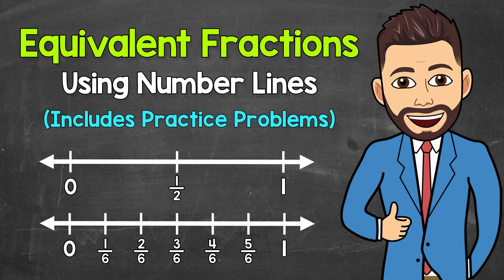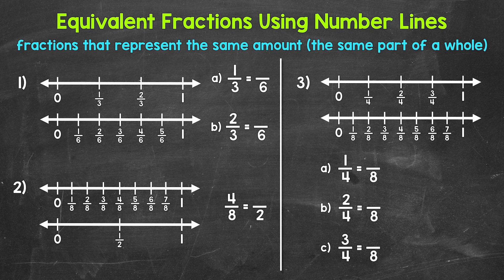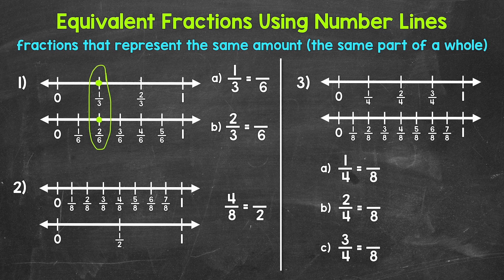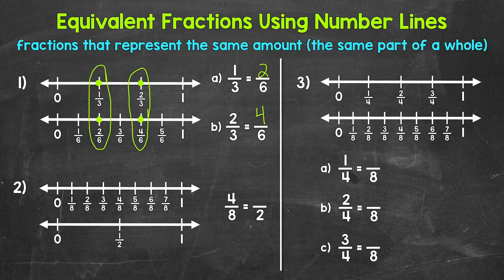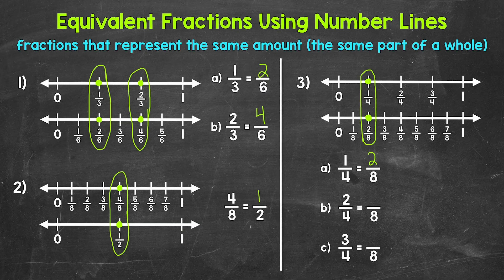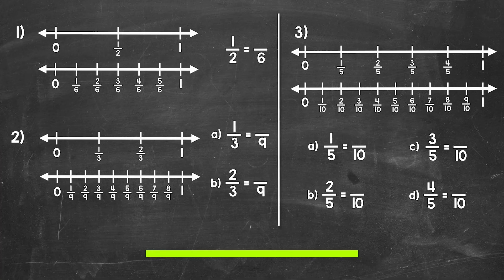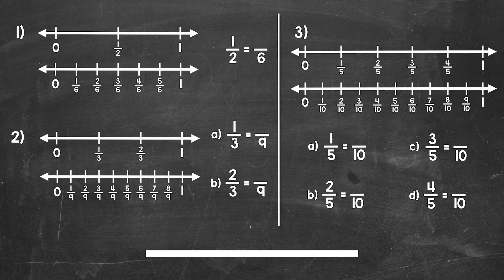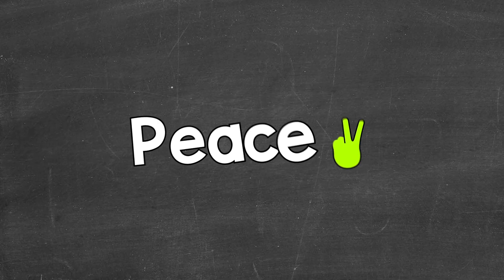Equivalent Fractions Using Number Lines (Practice Problems Included) | Math with Mr. J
Welcome to Equivalent Fractions Using Number Lines with Mr. J! Need help with equivalent fractions? You're in the right place!

Whether you're just starting out, or need a quick refresher, this is the video for you if you're looking for help with the basics of fractions. Mr. J will go through three examples of finding equivalent fractions using number lines and practice problems are included at the end.

00:00 = Intro
00:30 = Examples
04:20 = Practice
06:44 = Answers

This video also features the following song:
Artist = Hotham
Song = New Vision